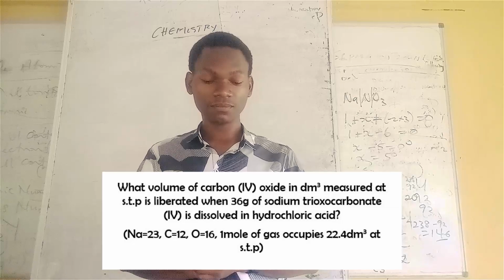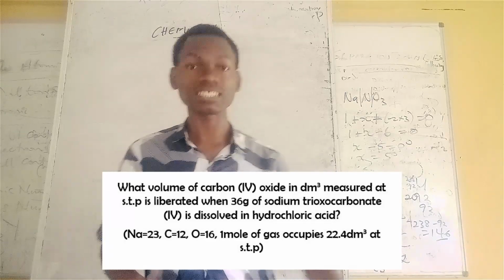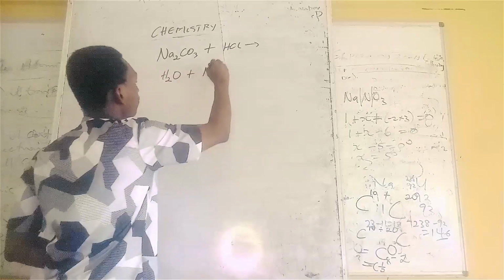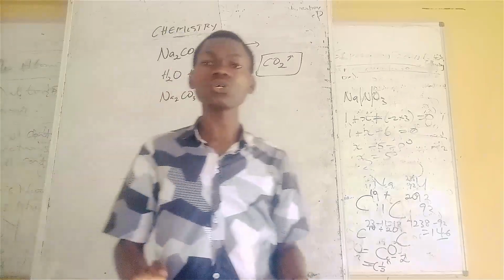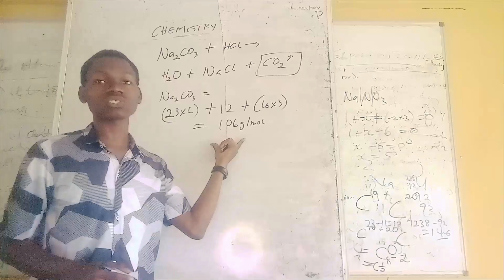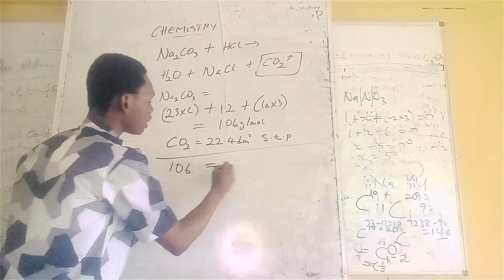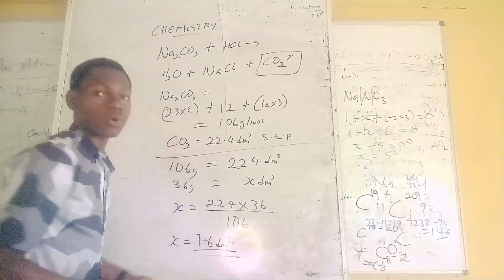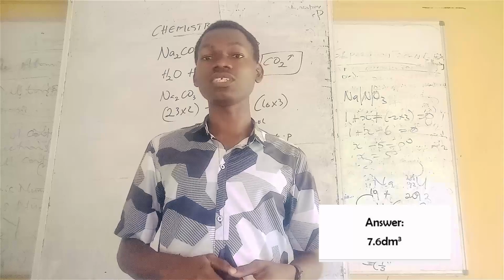Mass volume relationship between sodium carbonate Na2CO3 and Carbon IV oxide CO2